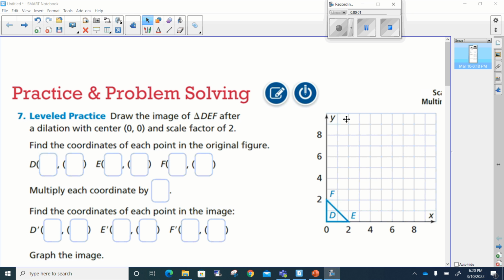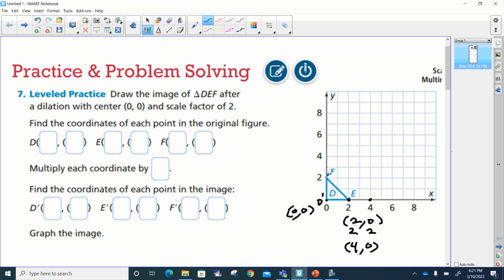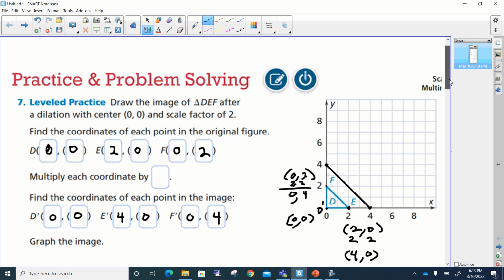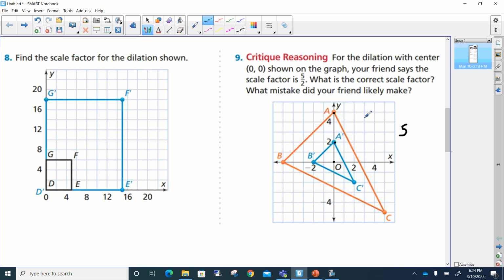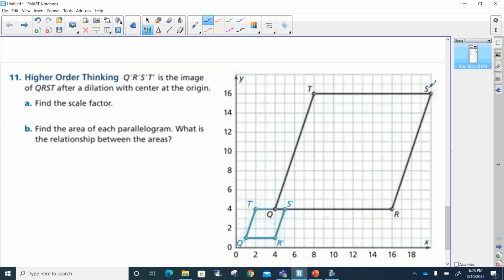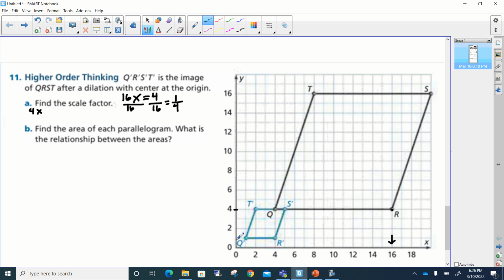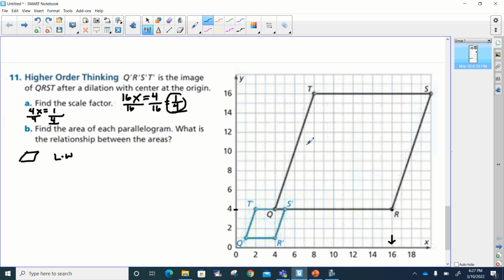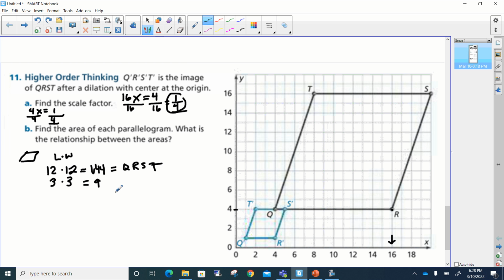hw video for lesson 7 6; describe dialation